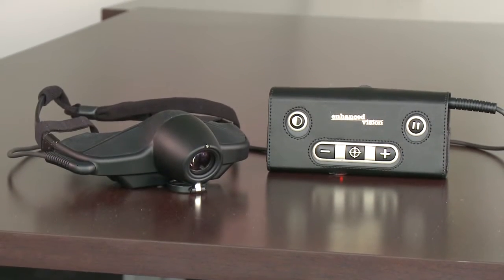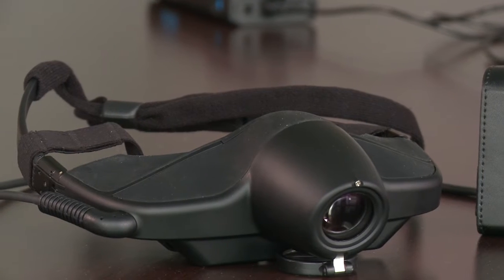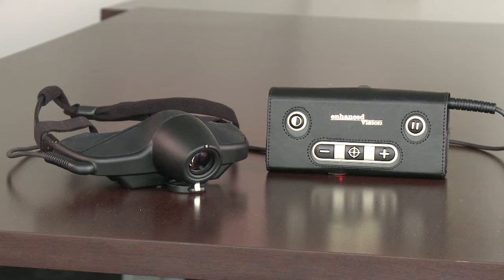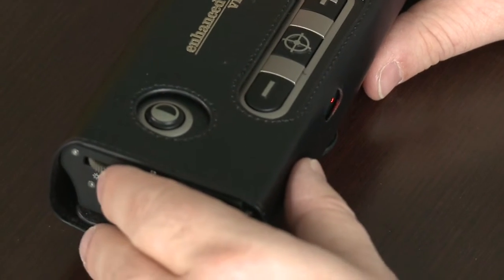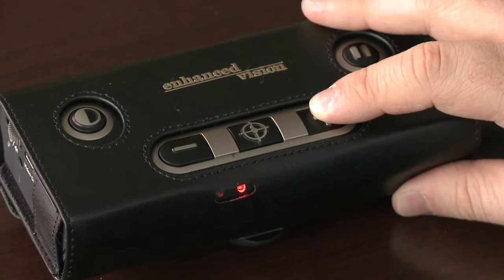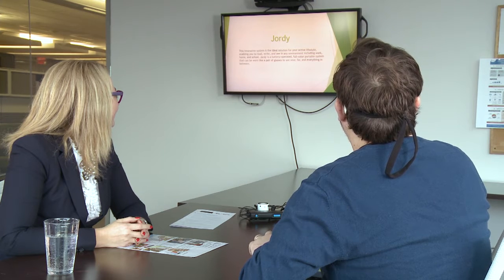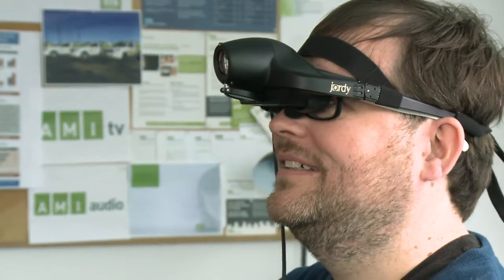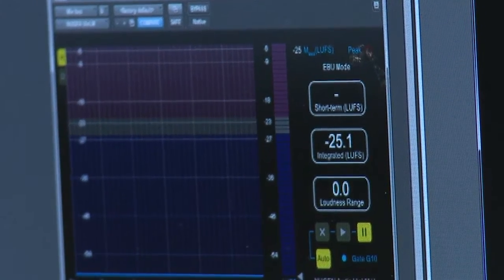JordyCam Review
AMI’s Mark Phoenix checks out a new assistive tech device for readers who are partially sighted called the JordyCam, from Enhanced Vision. With Dr. Ana Juricic of Vitreous Retina Macula Specialists of Toronto.